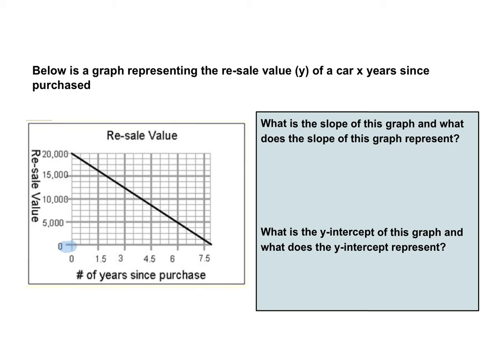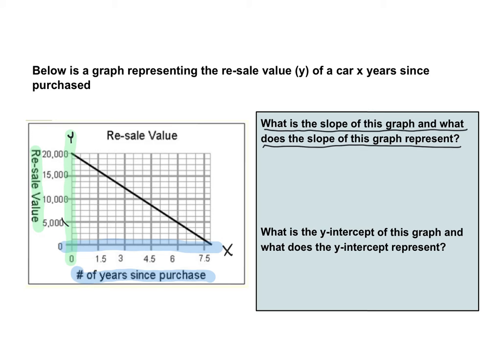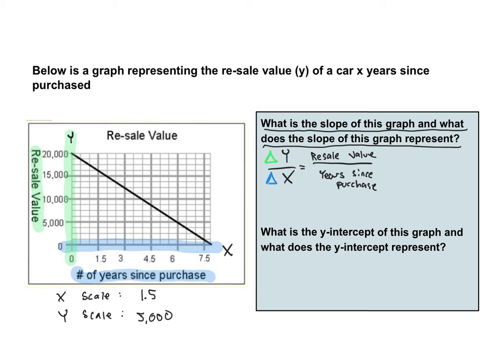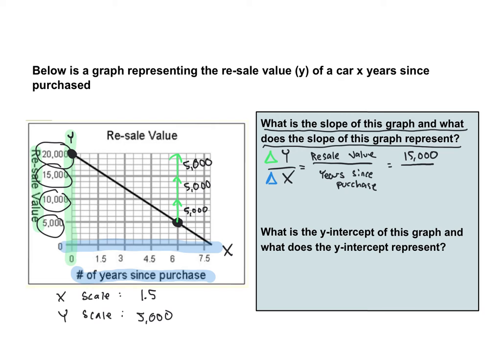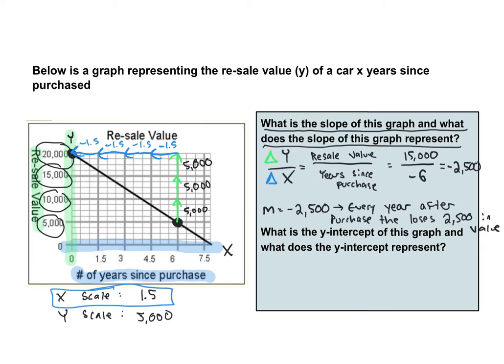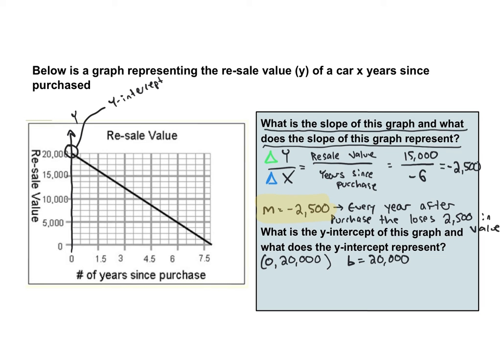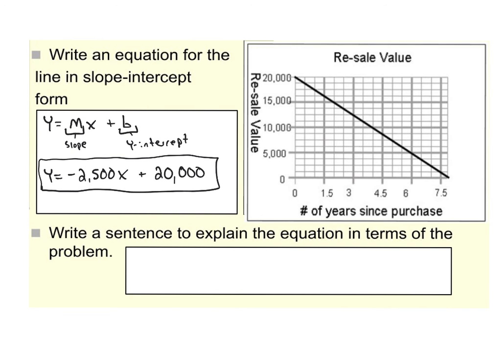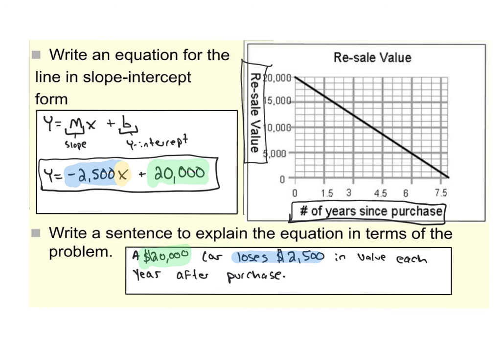slope intercept form (the car resale value problem)